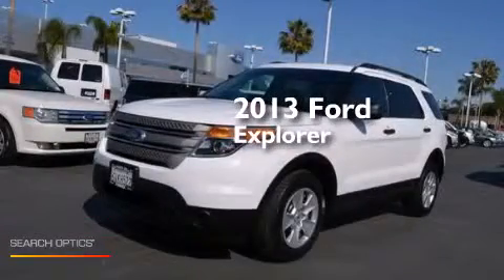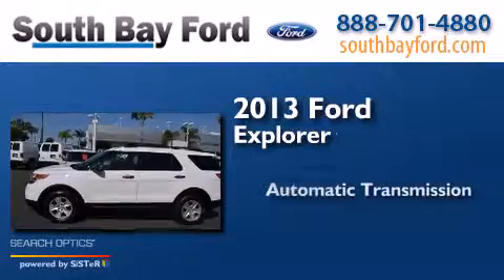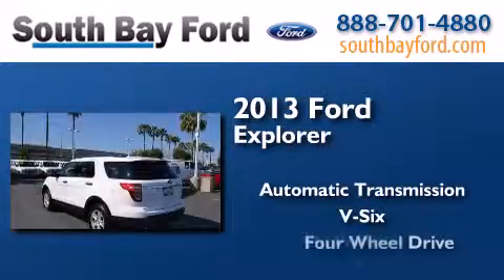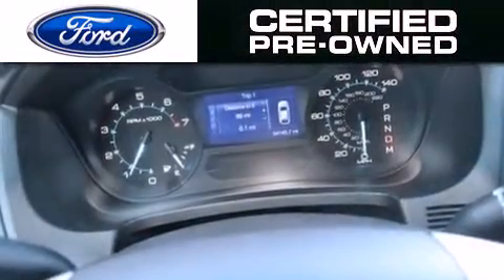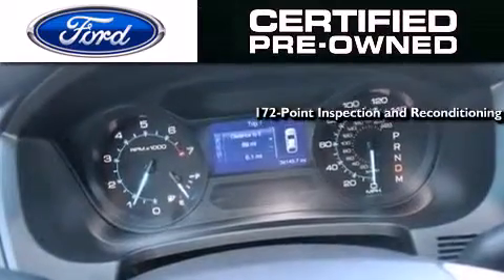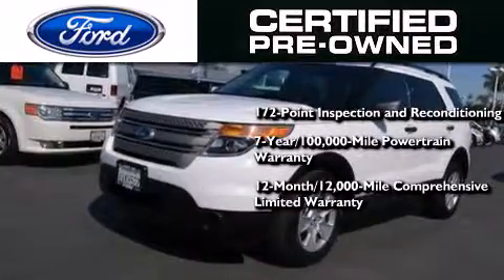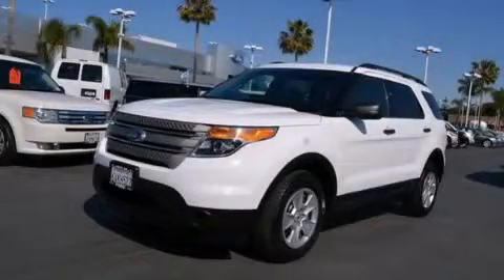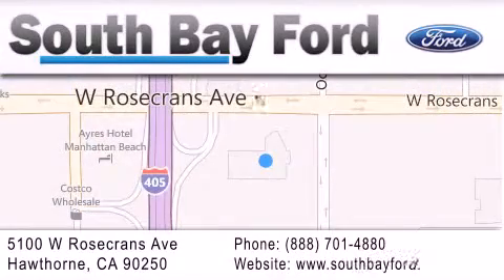2013 Ford Explorer Long Beach CA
We have been honored to serve the Hawthorne CA area , we promise that your experience at our dealership will exceed your expectations ! Year : 2013 Make : Ford Model : Explorer Engine : V6 Cylinder Engine Trans . : AUTOMATIC Exterior : WHITE Miles : 34,115 Stock : CP20259 South Bay Ford 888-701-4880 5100 West Rosecrans Avenue Hawthorne , CA 90250